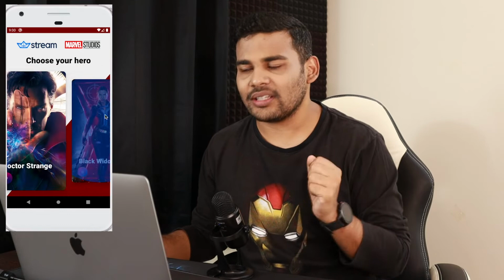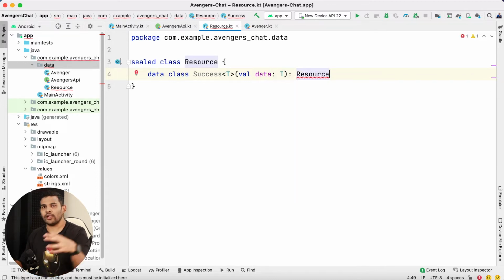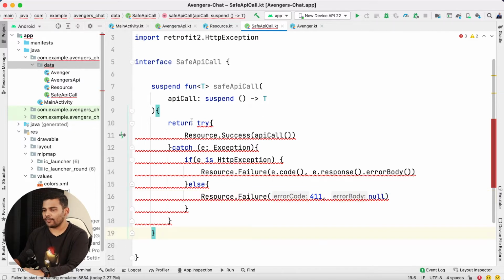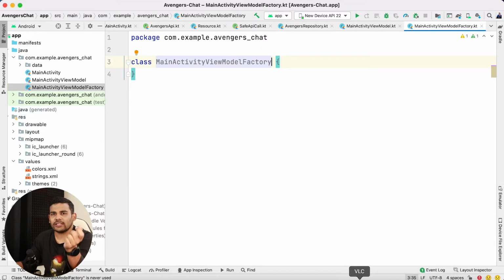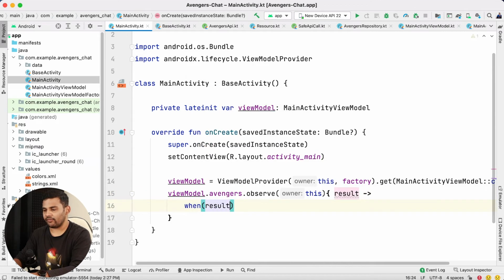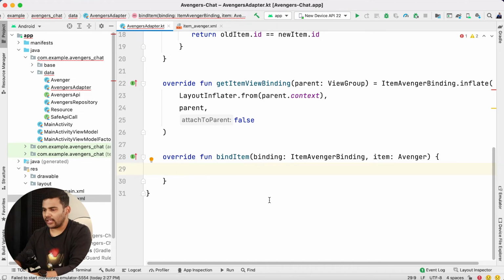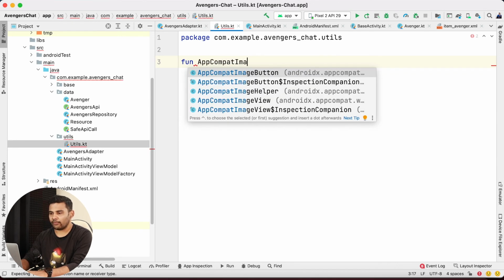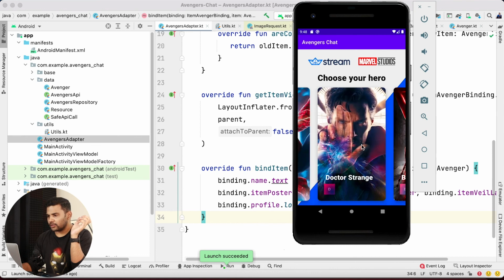Stream Avengers Chat Part 1 - Home Screen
Android Devs Assemble!

This is part one of a three-part tutorial, where you will learn to build an Avengers Chat application for Android. In this part, we build the Home Screen.

Instructions if you want to follow along with the tutorial:
- Make sure you are on the master branch

The complete project, with effects, that is demonstrated at the start of the video

Timestamps:
0:00 Introduction
2:00 Avengers API
3:25 Querying the API
23:40 Displaying Avengers on the Home Screen